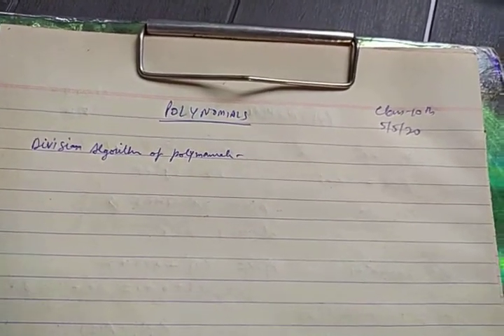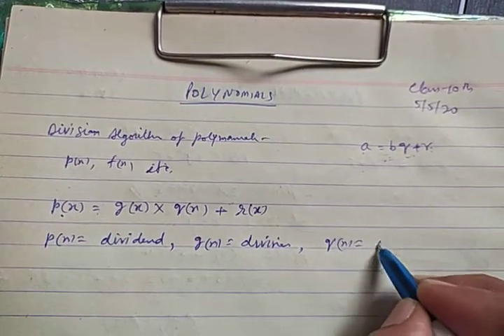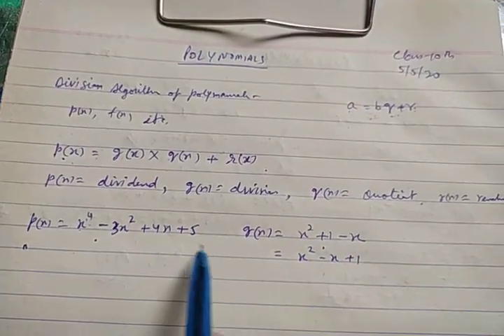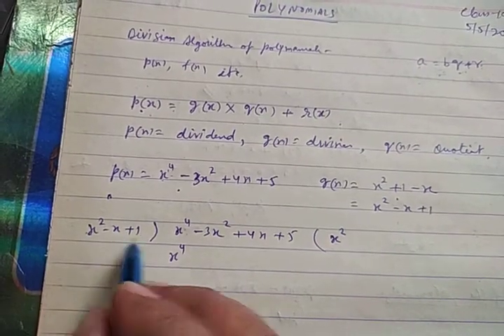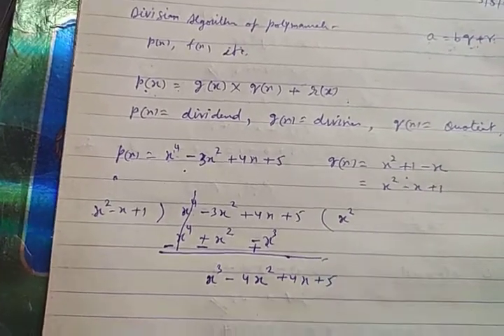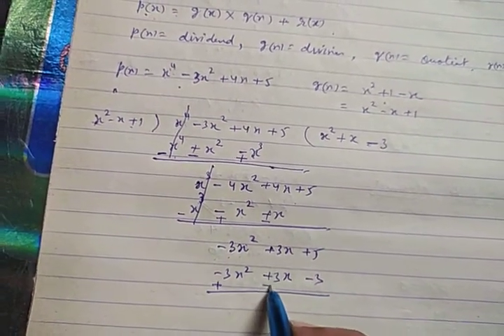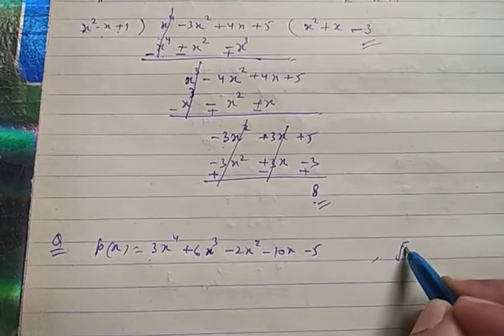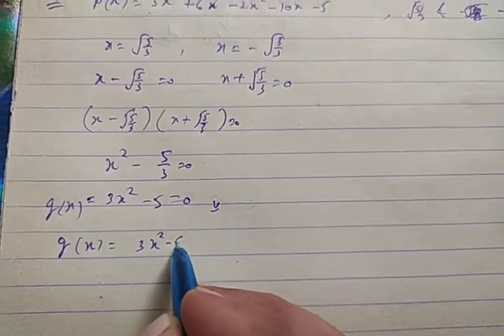Class 10 ncert polynomial ex 2.3 by karunesh srivastava